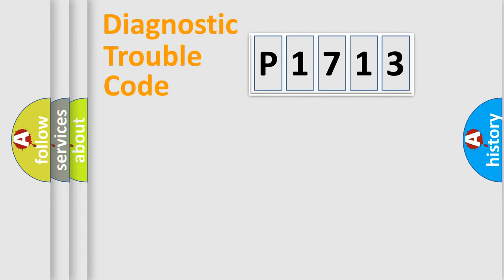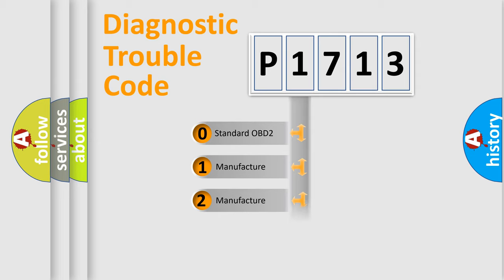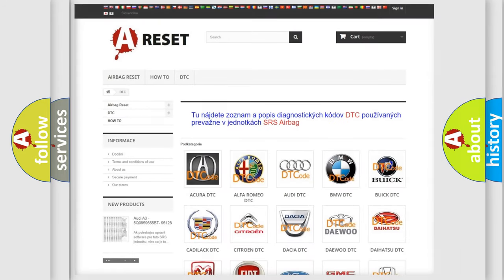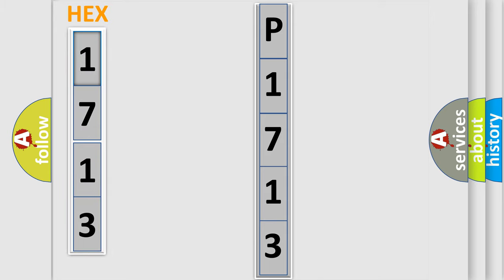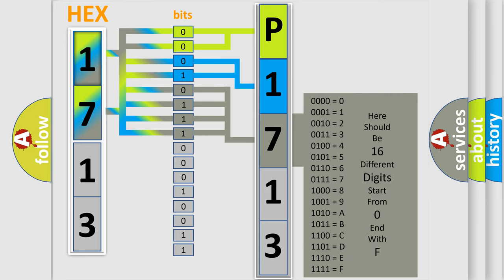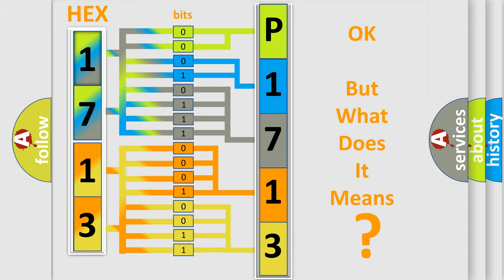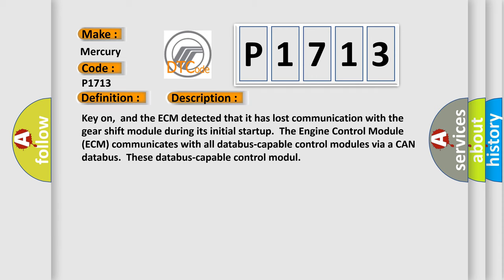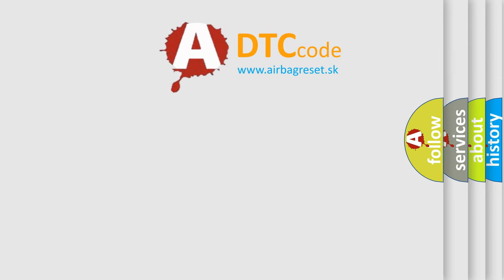DTC Mercury P1713 Short Explanation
Contents:
0:21 Basic DTC analysis according to OBD2 protocol standard.
1:48 Insight into programming
2:58 A diagnostically understandable description of the Diagnostic Trouble Code
3:05 Basic error definition

Make
Mercury
Code
P1713
Definition
Lost Communication With Gear Shift Module
Description
Key on,  and the ECM detected that it has lost communication with the gear shift module during its initial startup  The Engine Control Module ECM communicates with all databus-capable control modules via a CAN databus  These databus-capable control modul
Cause
ECM has failedTerminal resistance for CAN-bus are faultyCan data bus wires have short circuited to each otherThe gear shift module has failed